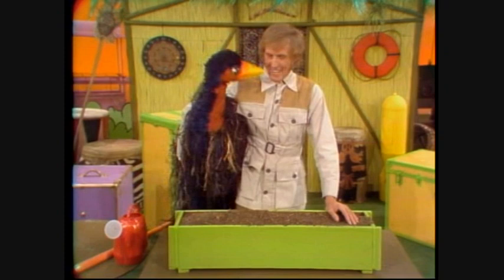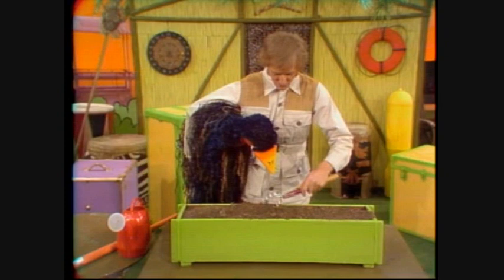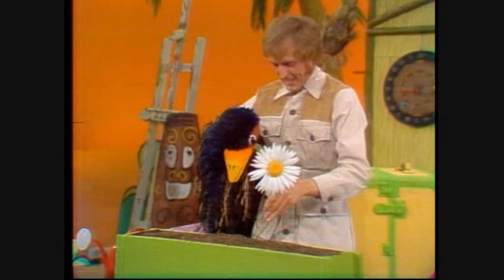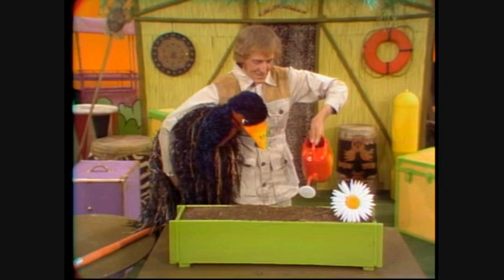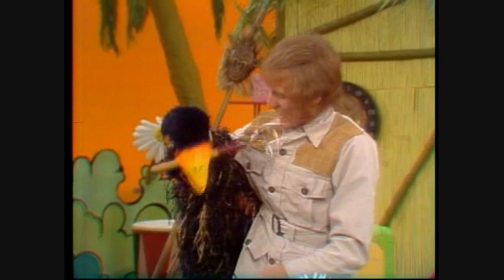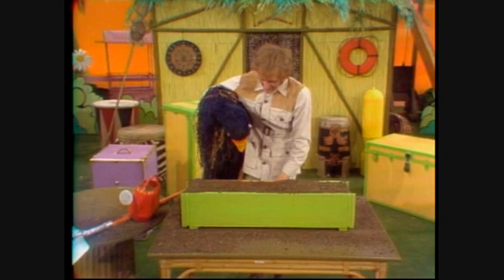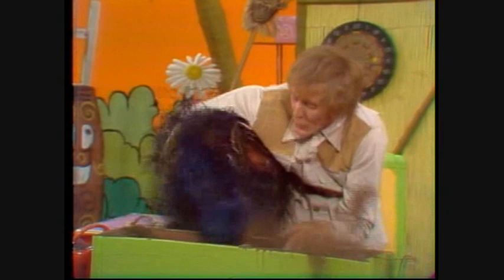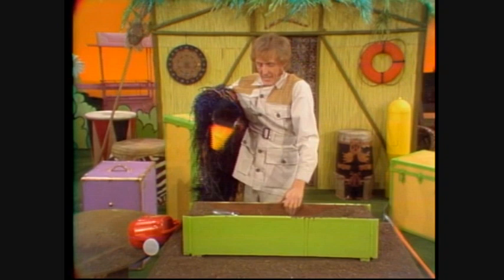Rod Hull And Emu - How To Make A Windowbox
A classic clip of the manic and much-loved Rod Hull and Emu from the 1970s. Having made his name in the UK and Australia, in the mid-70s Rod took his feathered friend to Canada, where he became a star on a third separate continent, as a regular guest on the Hudson Brothers' Razzle Dazzle Show. These appearances are little-known outside North America. Here is one of them, as Rod and Emu make a windowbox. Thanks to Exclavius at TheEmpire.bz .